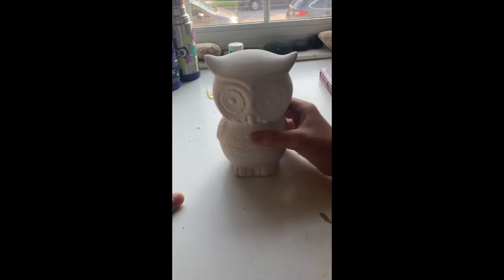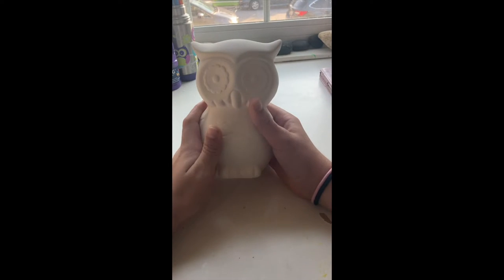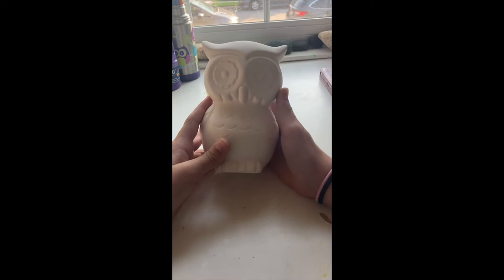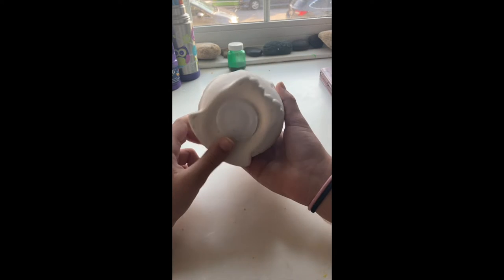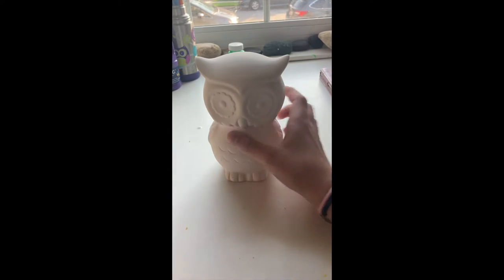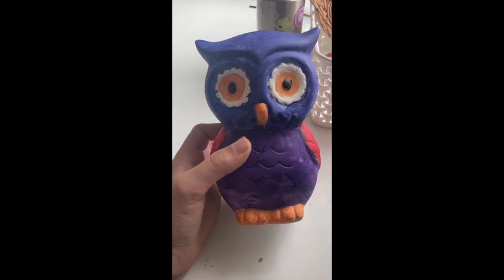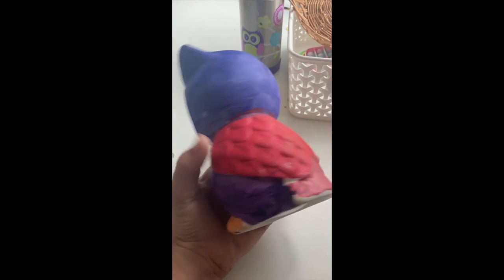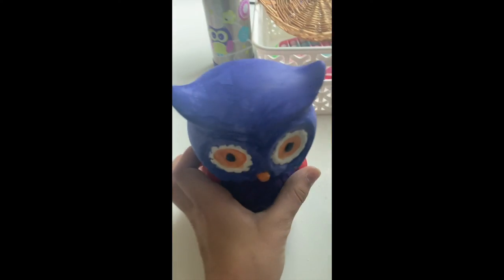Painting an Owl Piggy Bank!